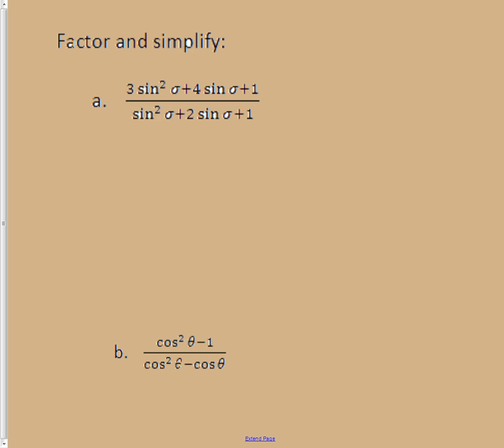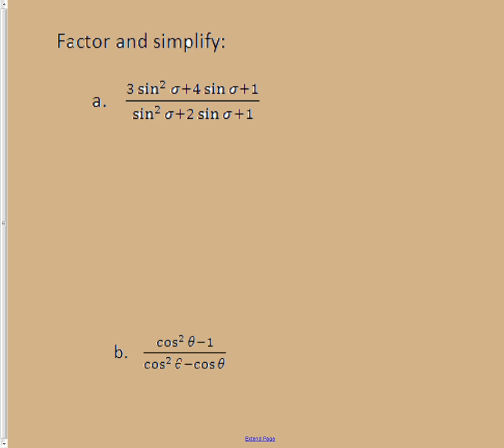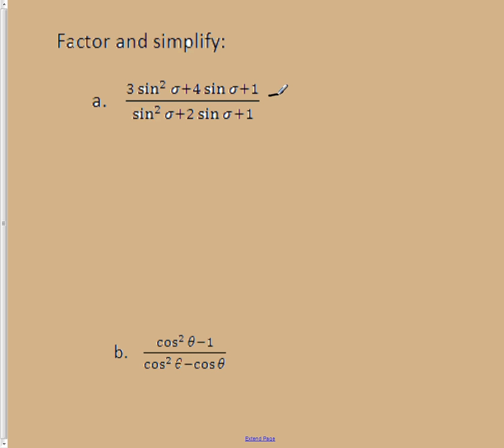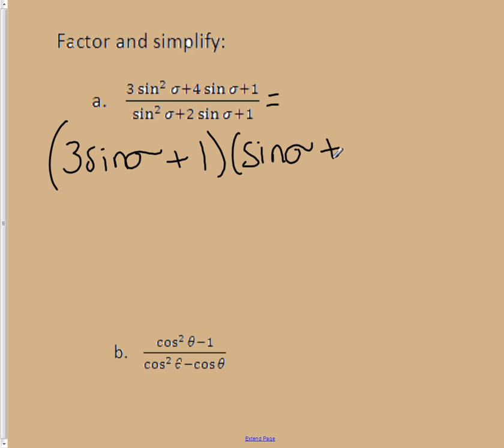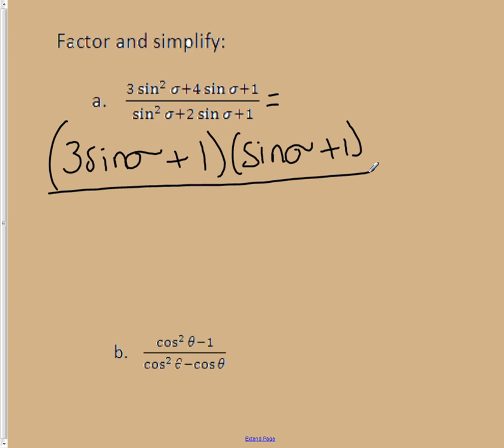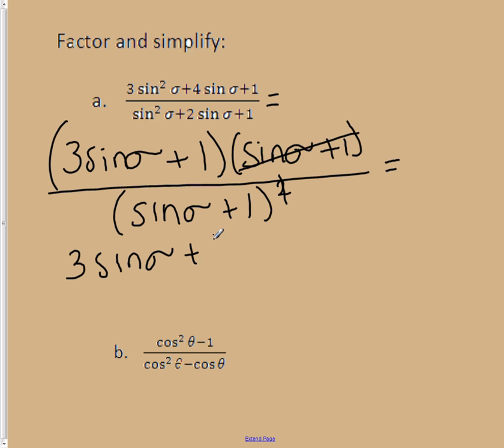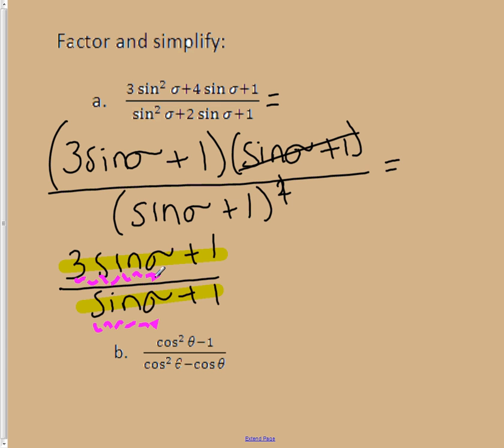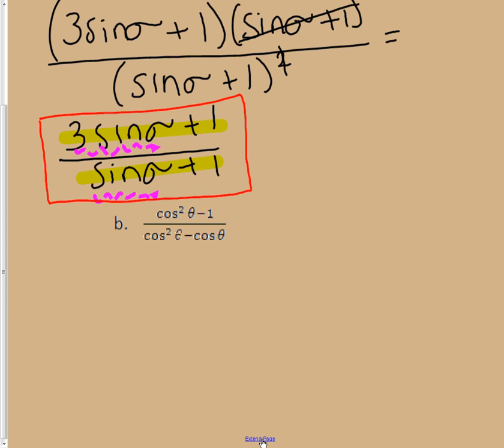Simplifying Trig functions part 3